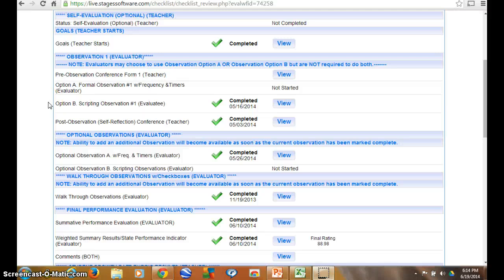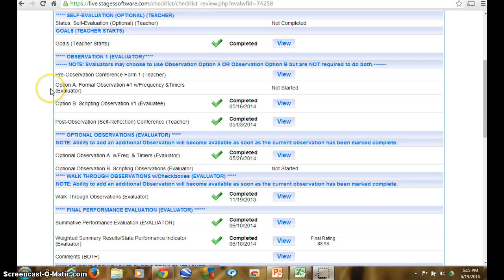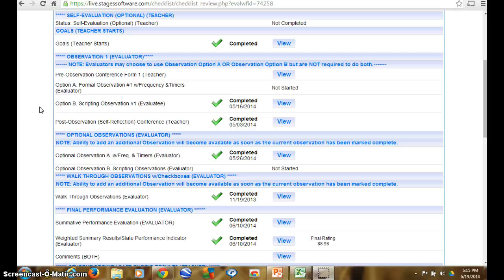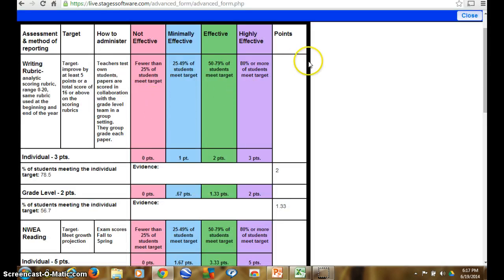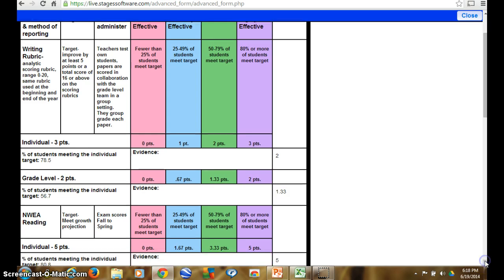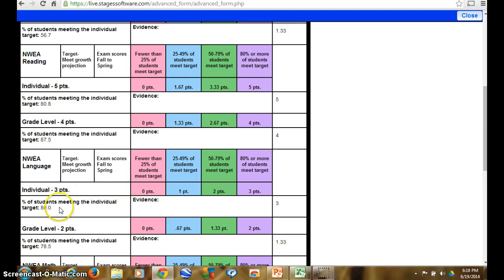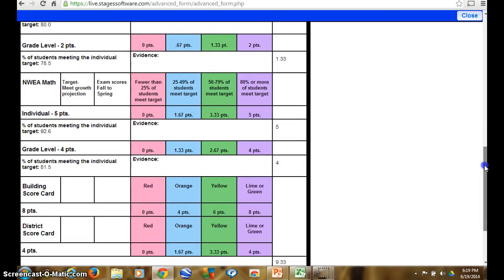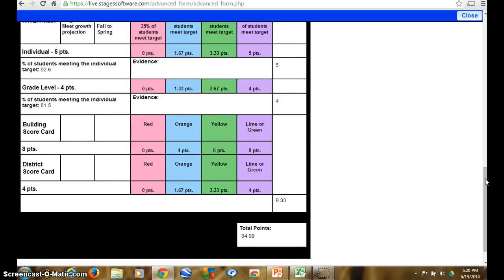STAGES Software PES Bronson 2014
A explanation of how STAGES works with Teachers Evaluation from the principal and the student data portion.